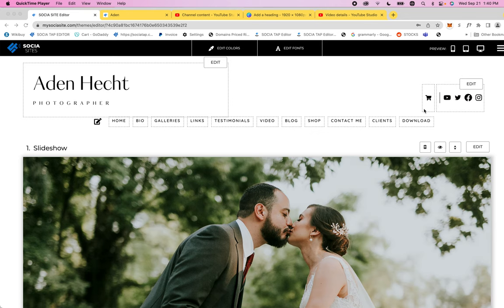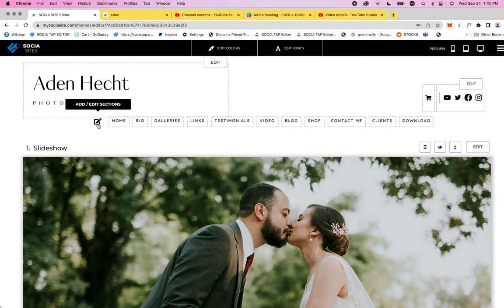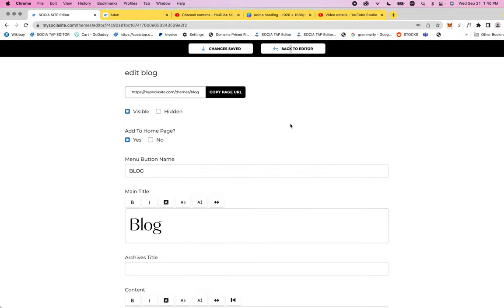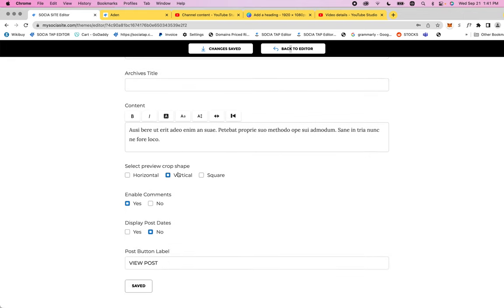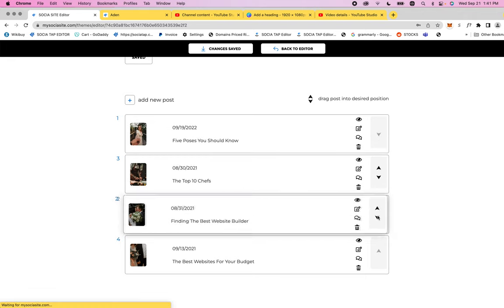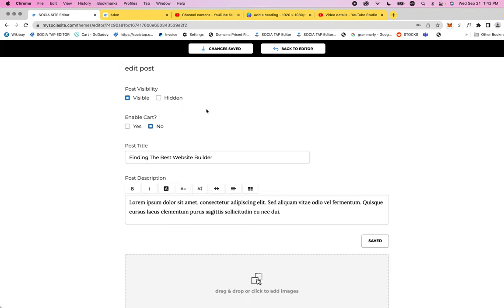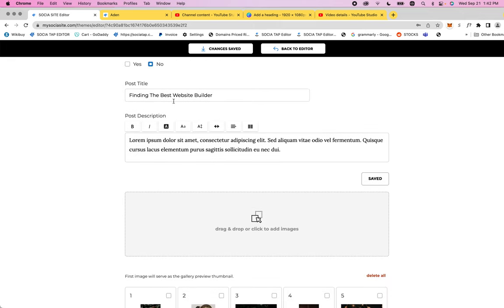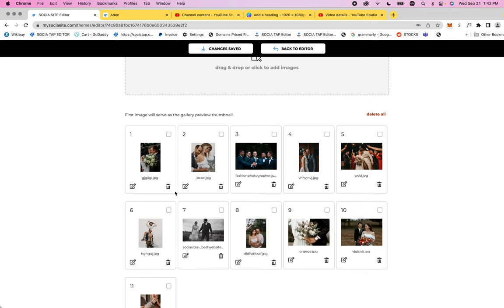How To Add A Blog Style Gallery On Website Theme Aden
A website tutorial to teach you how to add a blog to the website theme, Aden

Create Your Website Today with SOCIA SITES!